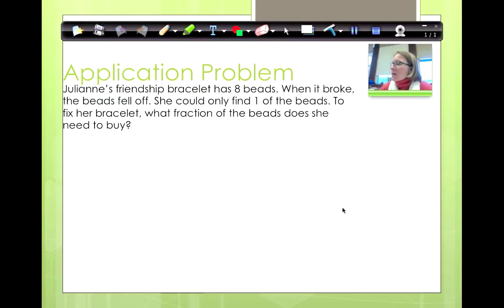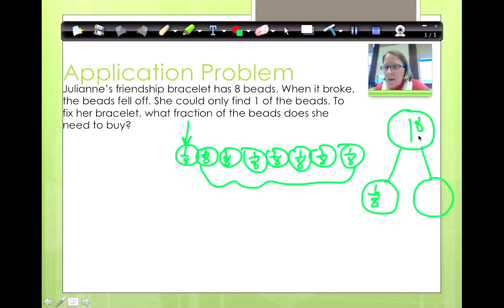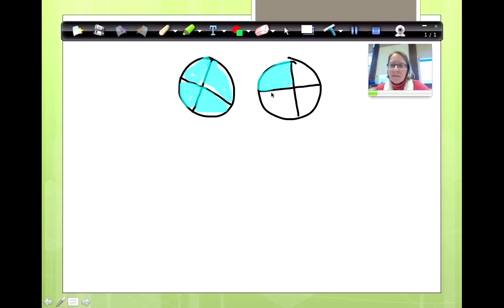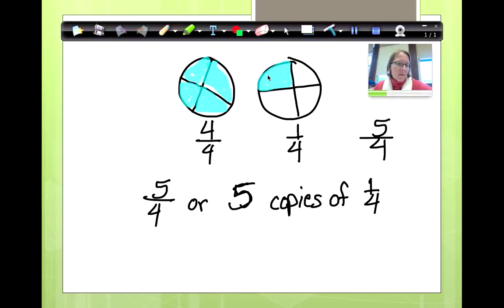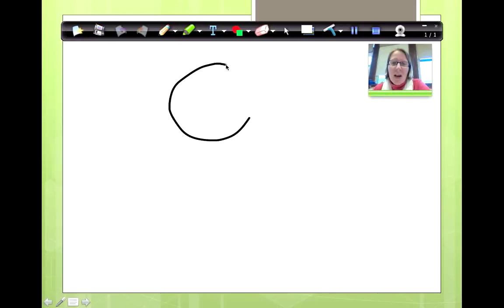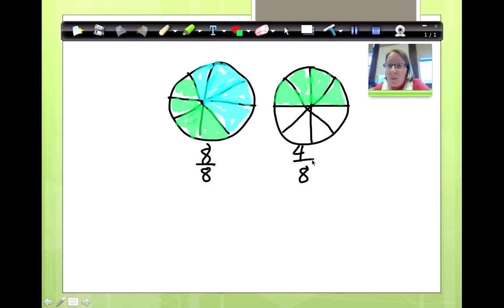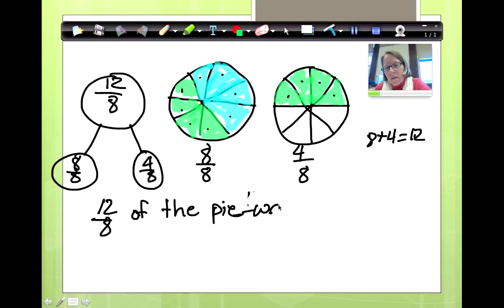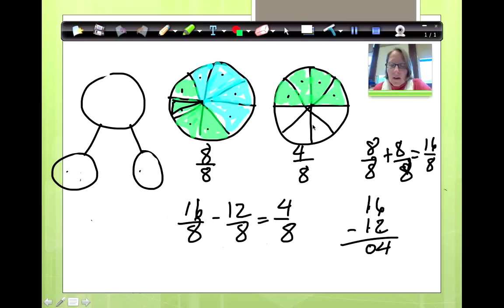NY Common Core 3rd Grade Math Module 5 Lesson 9